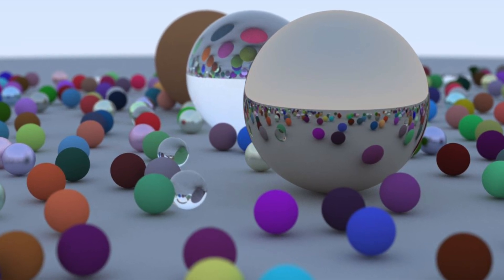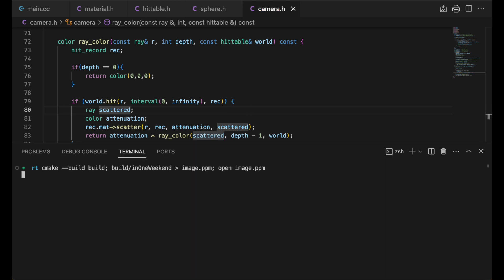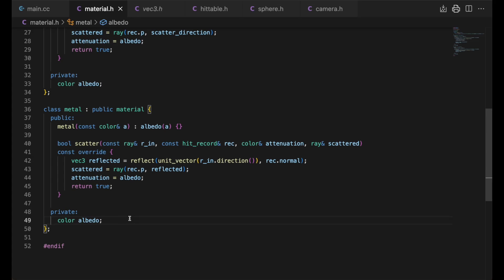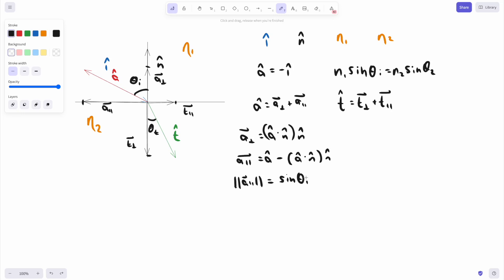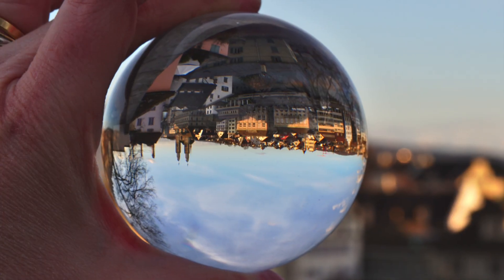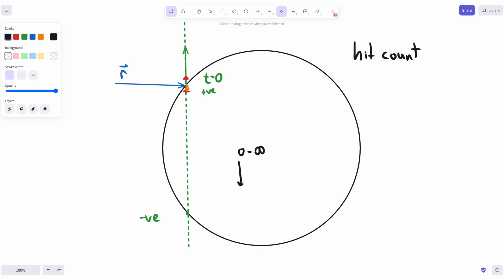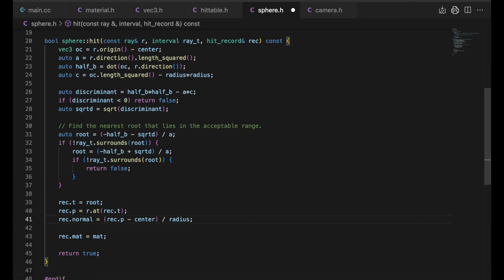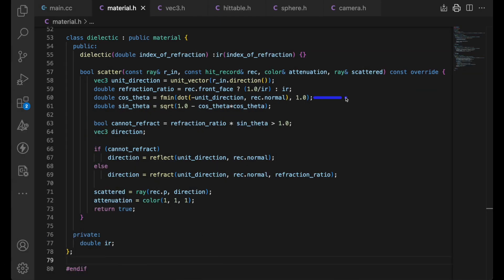Ray Tracing in One Weekend -- In an hour! (Part Three)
In Part III of this series, we'll talk about material classes, refraction, shadow acne, total internal reflection, and more!

Title (book): “Ray Tracing in One Weekend”
Author: Peter Shirley, Trevor David Black, Steve Hollasch
Version/Edition: v4.0.0-alpha.2